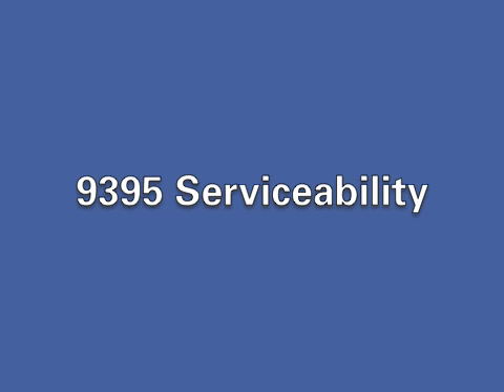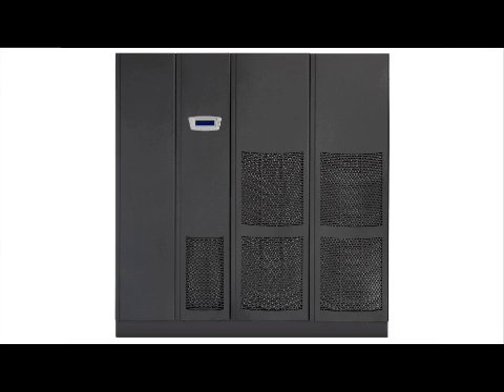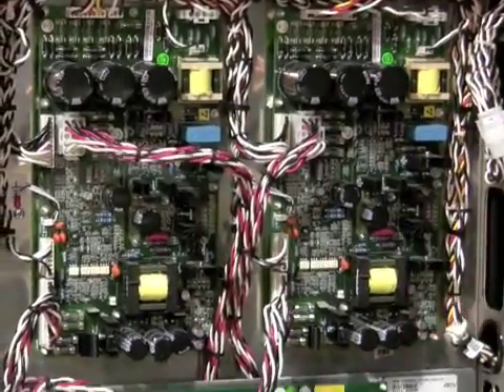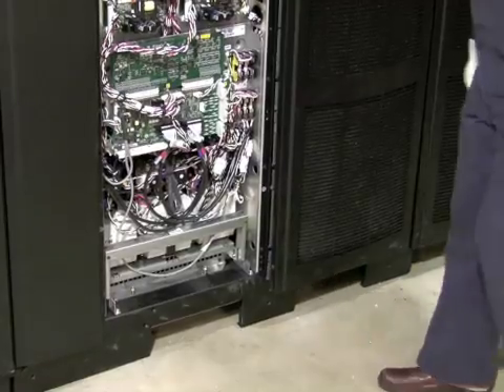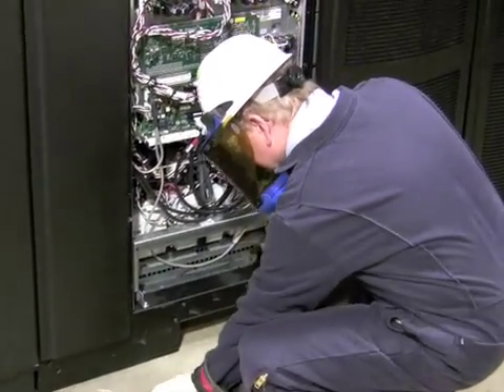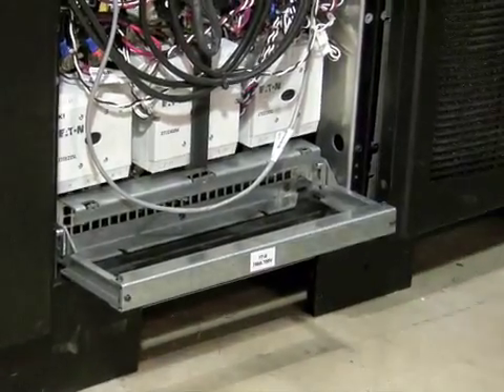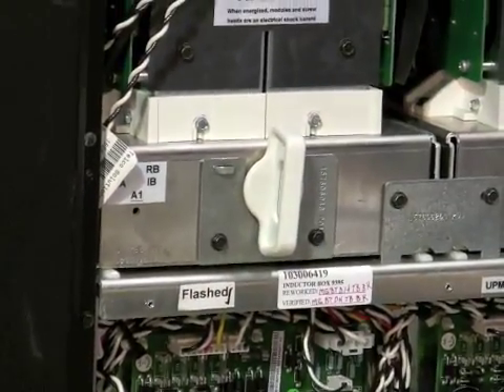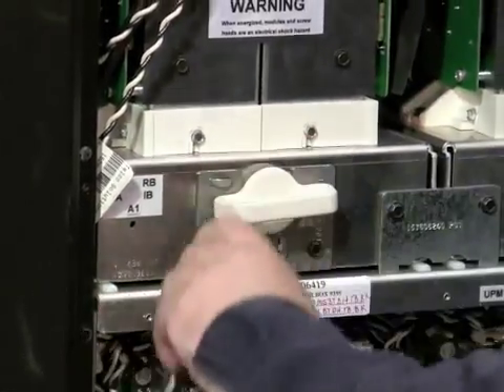Eaton 9395 Serviceability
This video highlights the easy serviceability of the Eaton 9395 UPS